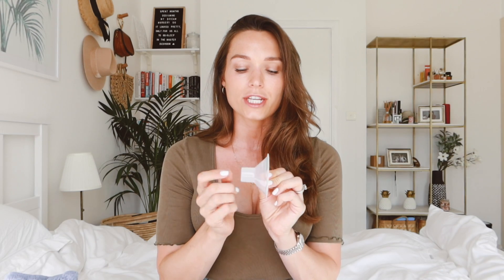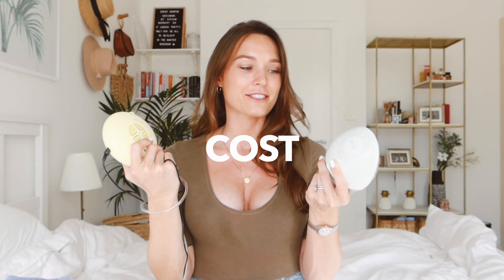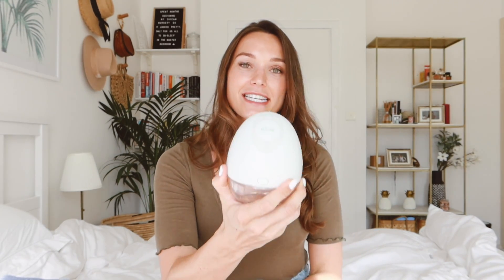5 Need-To-Know Pumping Basics & Elvie vs Medela Review!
5 Pumping Basics you need to know if you are exclusively pumping! Elvie pump vs Medela pump review. Which pump to choose and why!

Shop this video:

Medela Pump
Elvie Pump
Medela hands-free nursing bra

Carly x